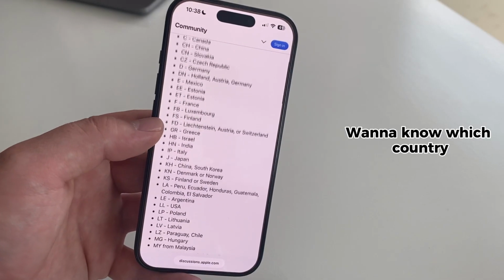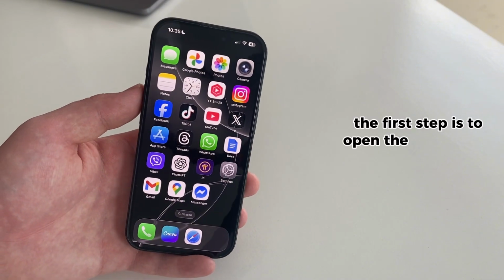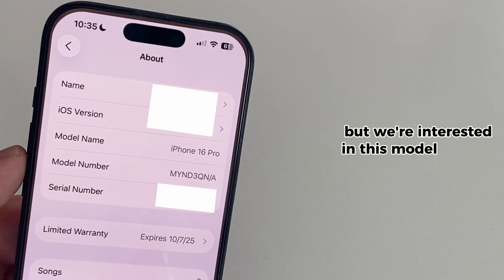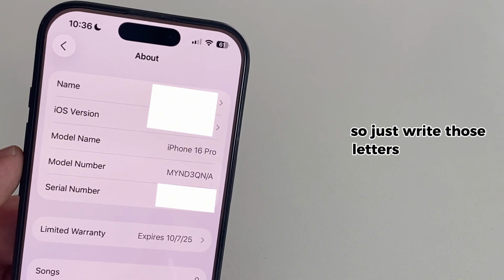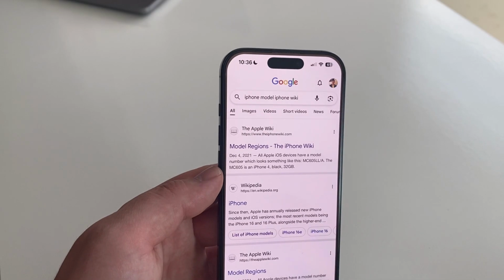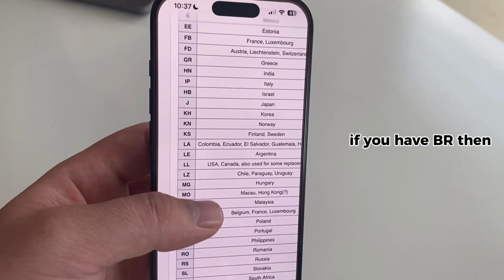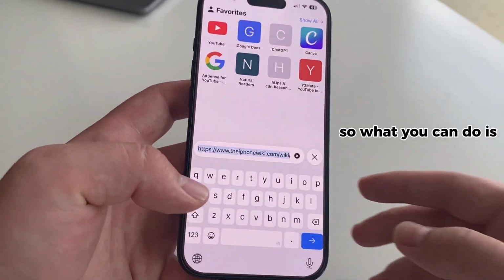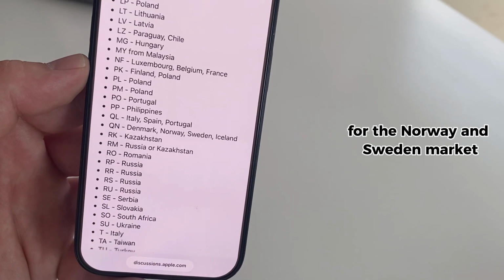How to Identify iPhone Country of Origin 2025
Ever wondered which country your iPhone was originally made for — not where it was assembled, but the actual region Apple intended it to be sold in? In this video, I’ll walk you through a simple step-by-step guide to help you find out exactly that. We’ll check your iPhone’s model number, decode the regional identifier, and use a trusted online tool to match it to the right country or market. Whether your iPhone was a gift, secondhand, or you're just curious, this method works for any iPhone model.